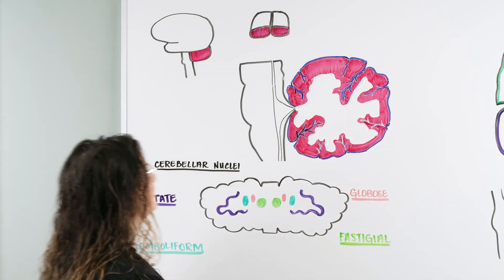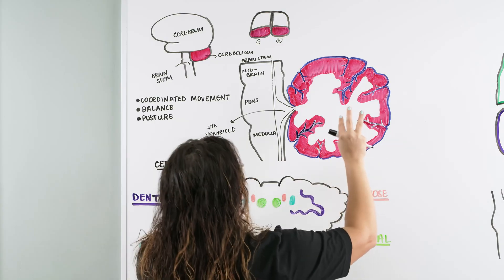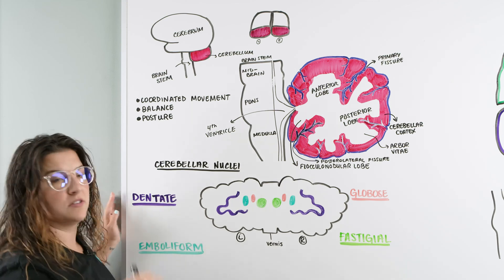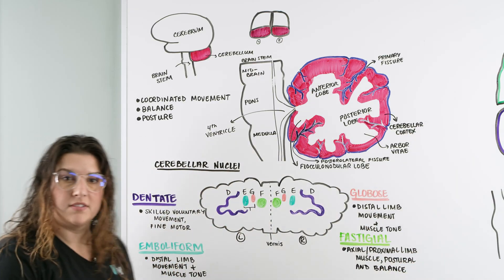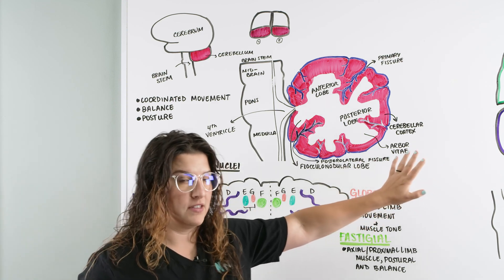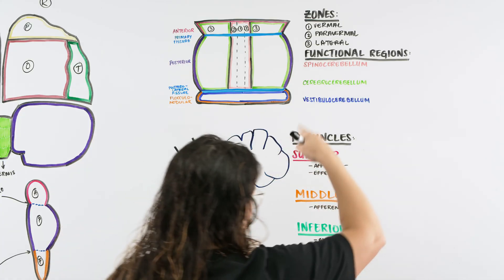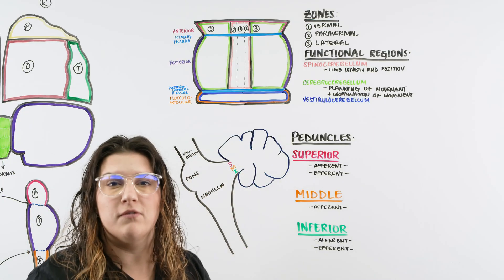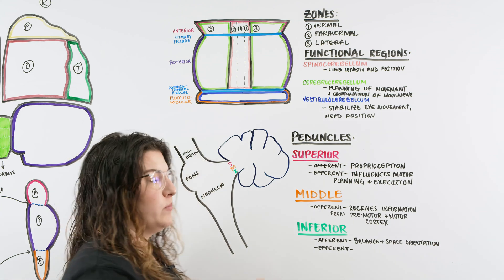Cerebellum | Structure & Function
Ninja Nerds!
In this lecture Professor Kristin Beach, MSN, BSN, RN will be discussing the Cerebellum. We will be describing the anatomical regions of the cerebellum and the cerebellar nuclei. We hope you enjoy this video and be sure to support us below!

Table of Contents:
0:00 Lab
0:07 Cerebellum Introduction
0:26 Cerebellum Anatomy & Nuclei Overview
8:41 Cerebellum Orientation and Review
10:49 Functional Regions of the Cerebellum
15:12 Peduncles Structure & Function
17:59 Comment, Like, SUBSCRIBE!